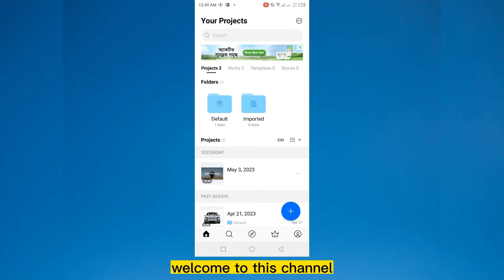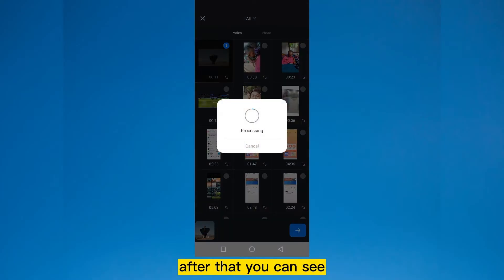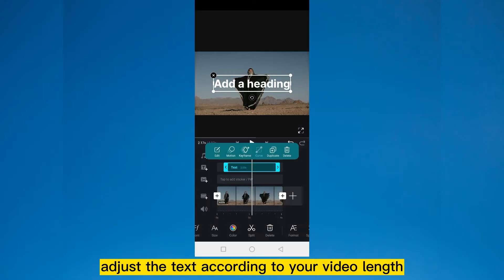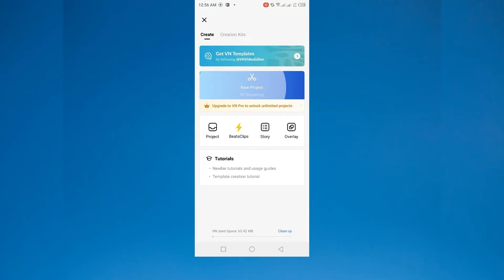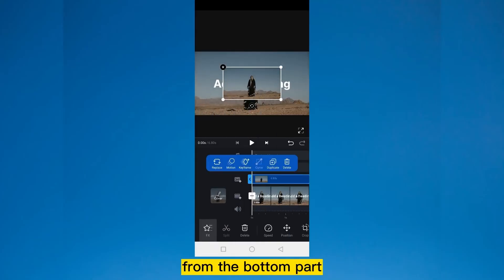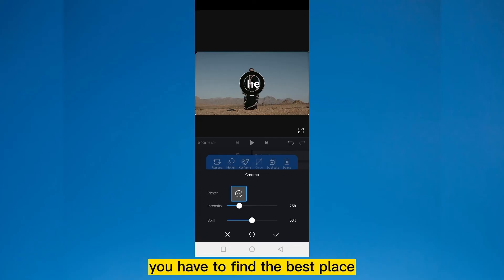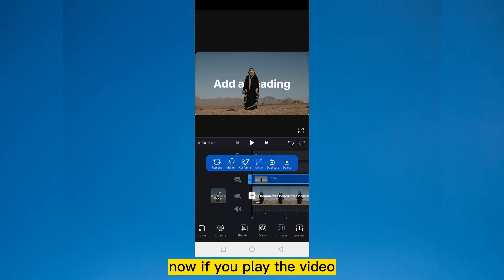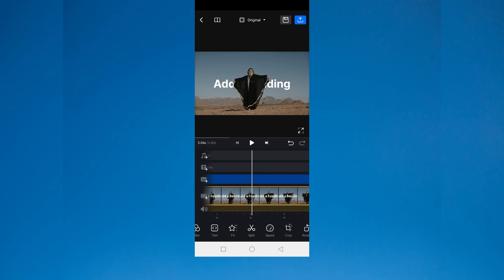Add Text Behind a Person in VN: Creative Video Editing 🎥🎬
Discover how to add text behind a person in VN with our easy-to-follow tutorial! 🌟

In this video, we'll guide you through the process of creating an eye-catching effect that adds depth and style to your videos. 🎭

🔧 Learn the essential techniques and tools in VN to achieve this professional look, and make your videos stand out from the crowd. Unleash your creativity and impress your viewers! 🚀